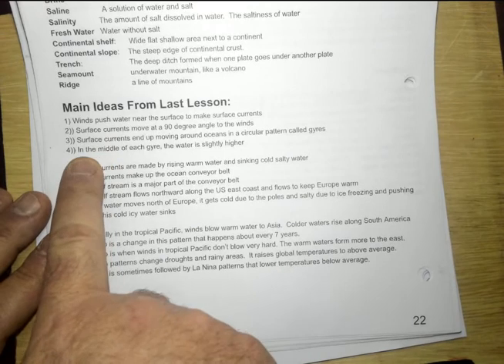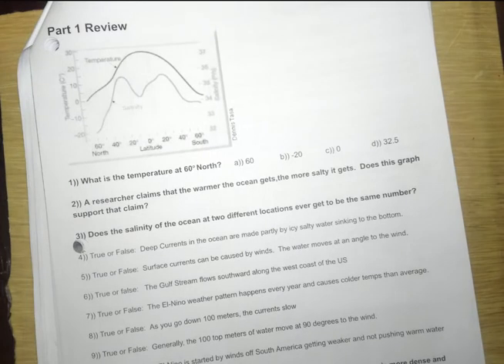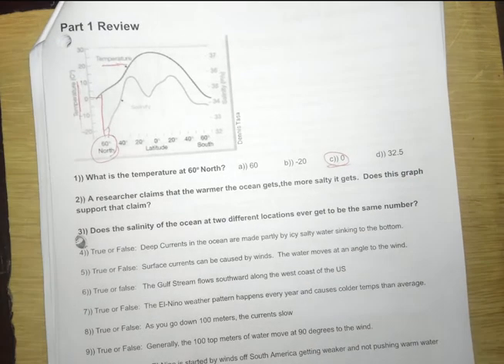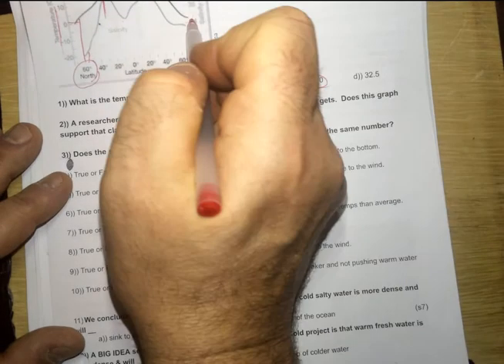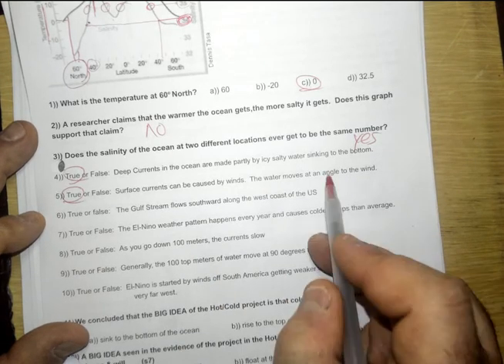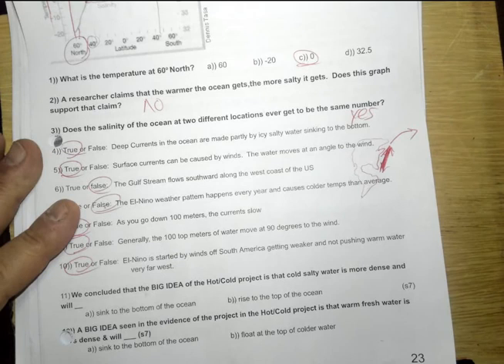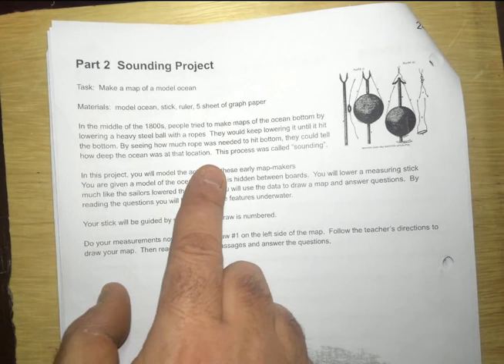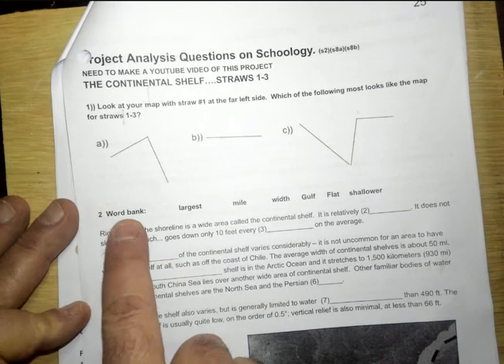earth science day 137 notes for Part 1 notes